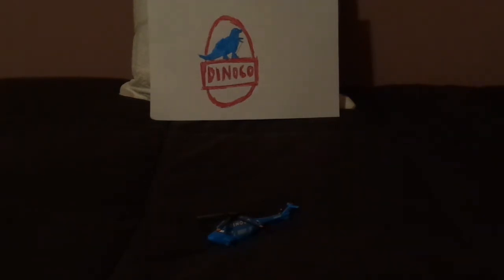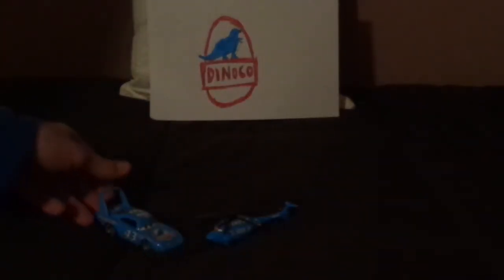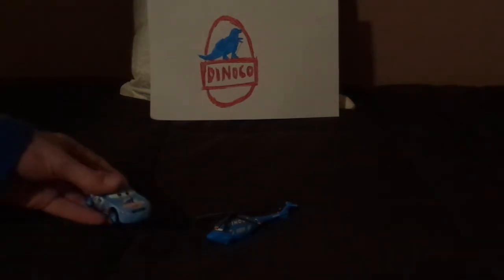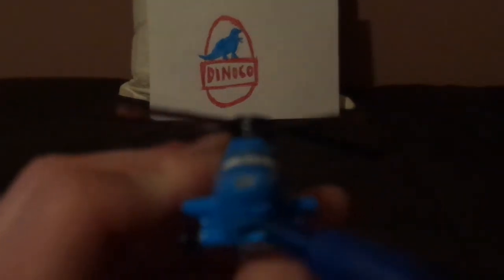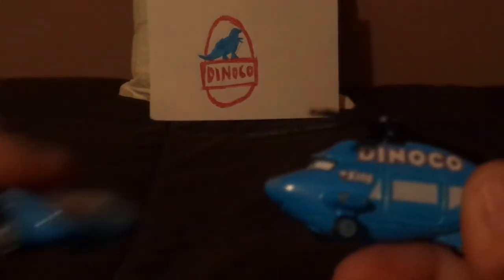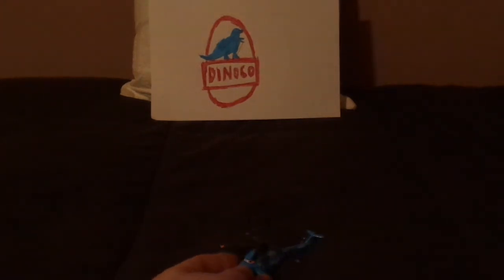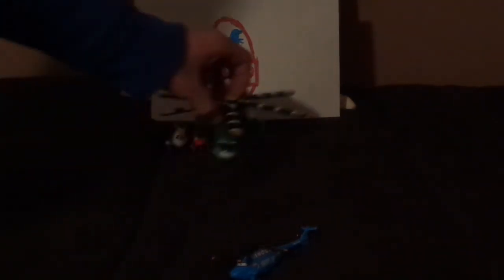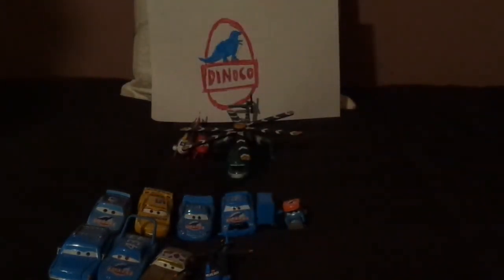Disney Pixar Cars Rotor Turbosky (Dinoco helicopter Piston Cup) diecast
Hello everybody & today, we're gonna take a look at Rotor Turbosky (Dinoco helicopter) diecast.
Cars belongs to Disney/Pixar.
All rihgts reserved!